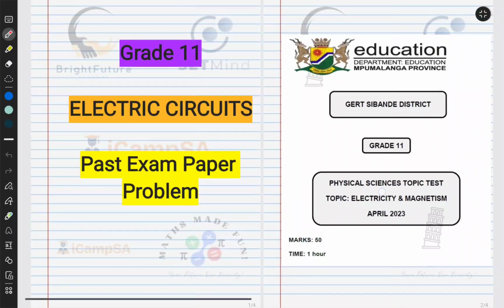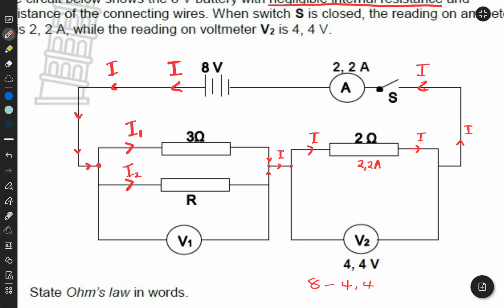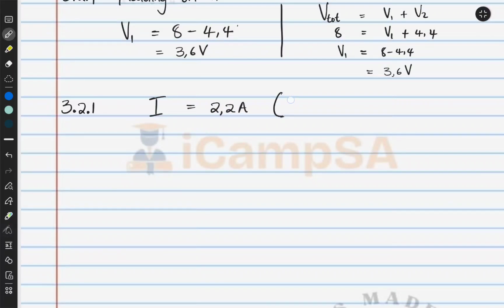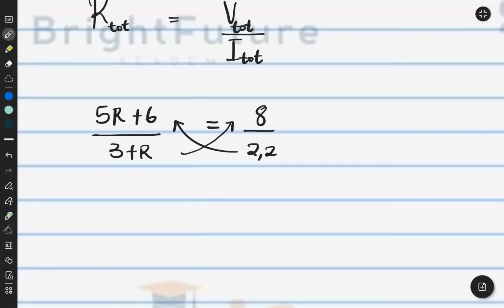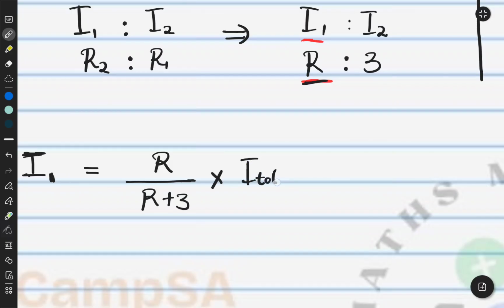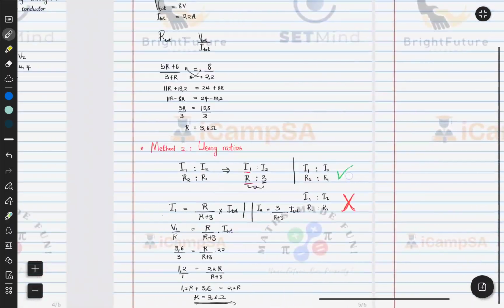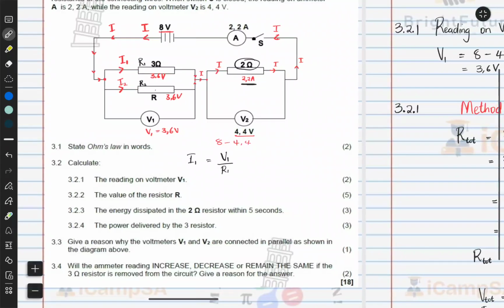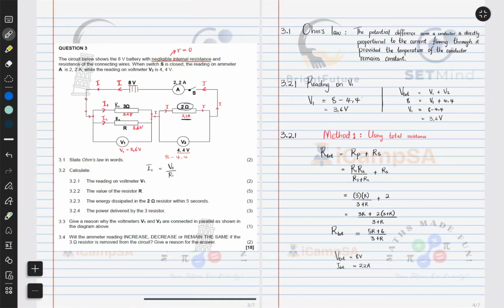Grade 11 Physical Sciences: Electric Circuits | Gert Sibande April 2023 | iCampSA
Prepping for your Grade 11 Physical Sciences term tests or exams? In this video lesson, we do a full step-by-step memorandum walkthrough of Question 3 from the Mpumalanga Department of Education (Gert Sibande District) Grade 11 Physical Sciences Topic Test on Electricity & Magnetism, written in April 2023.

We break down circuit networks, demonstrate multiple calculation methods (including total resistance algebra and current division ratios), and handle common qualitative analysis questions.

Video content:
Introduction & Circuit Analysis (Mpumalanga April 2023)
Question 3.1: Ohm's Law Definition & Constant Temperatures
Question 3.2.1: Calculating Voltmeter Reading V1 (Series Voltage Split)
Question 3.2.2: Solving for Unknown Resistor R (Algebraic vs. Ratio Methods)
Question 3.2.3: Calculating Energy Dissipated (E = V*I*t) in a Resistor
Question 3.2.4: Power Delivered by the 3Ω Resistor (P = V²/R)
Question 3.3: Why Voltmeters Must Be Connected in Parallel
Question 3.4: How Removing a Parallel Resistor Impacts Ammeter Current

Key concepts covered in this walkthrough:
• Defining and identifying the parameters of Ohm's Law.
• Calculating unknown parallel resistances using standard circuit formulas and current division ratios.
• Calculating electrical work/energy transfer and power consumption in specific circuit components.
• Understanding voltmeter properties (high internal resistance) and basic qualitative circuit shifts.

WANT HIGHER MARKS IN MATHS & PHYSICAL SCIENCES?
Get top-tier academic support with iCampSA! We offer expert, curriculum-aligned tutoring designed to make complex concepts simple.

If this past paper memorandum breakdown helped you understand series-parallel networks, please give it a LIKE, drop any questions you have in the comments below, and SUBSCRIBE to the channel for more Grade 11 and 12 physics masterclasses!